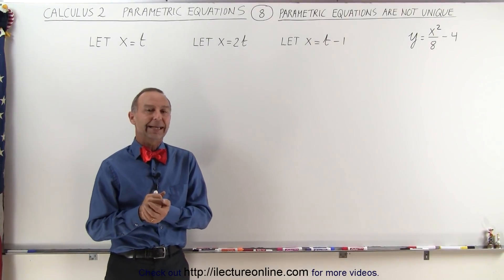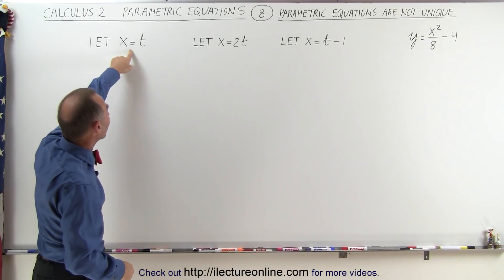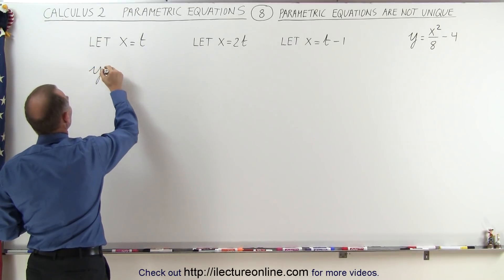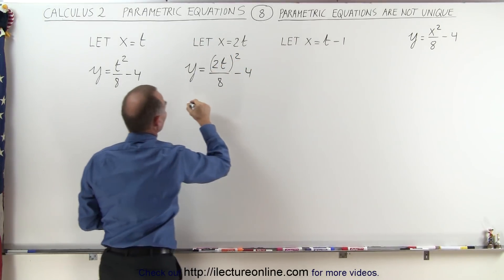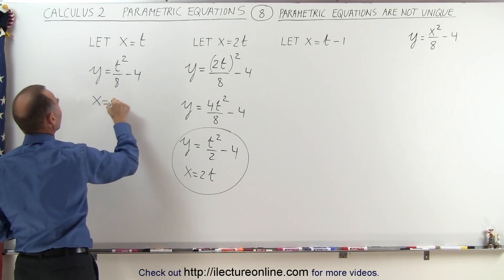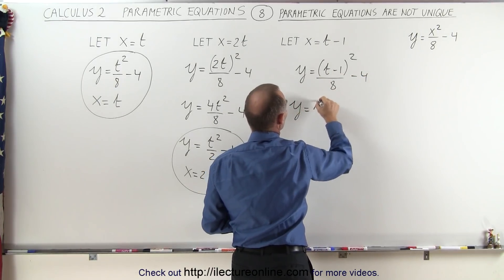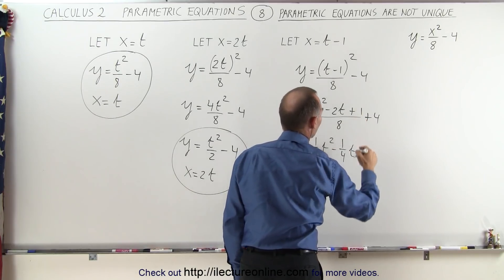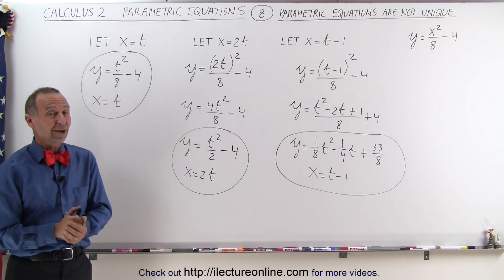Calculus 2: Parametric Equations (8 of 20) Parametric Equations are NOT Unique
In this video I will show by example that parametric equation are not unique.